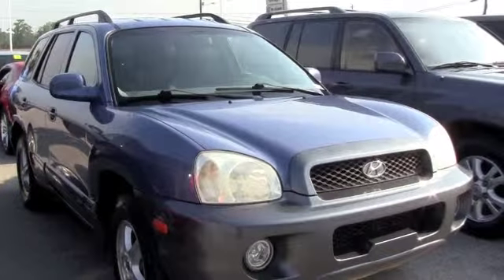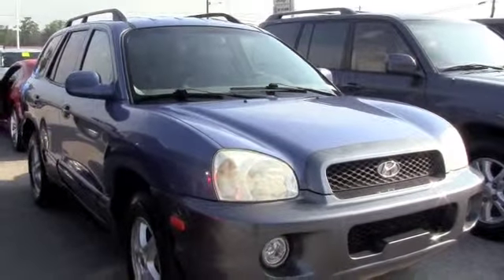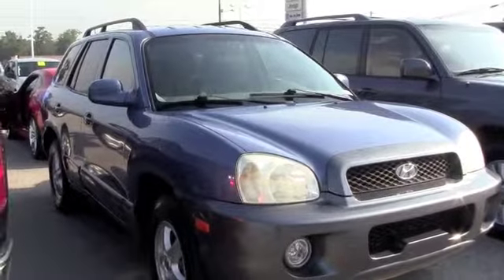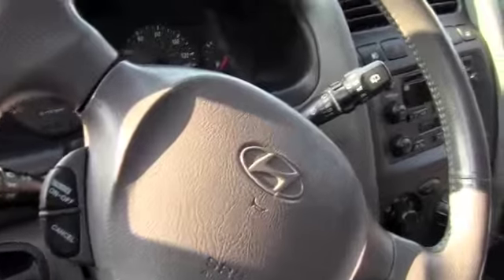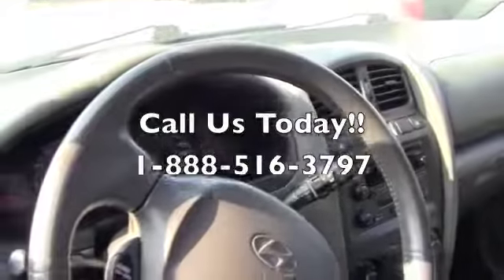2003 Hyundai Sante Fe GLS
6 cyl 2.7L MPI DOHC and AWD. Only one owner! Come to Milton Ruben Chevrolet Chrysler Jeep! Who could say no to a simply outstanding SUV like this beautiful 2003 Hyundai Santa Fe? J.D. Power and Associates gave the 2003 Santa Fe 4 out of 5 Power Circles for Overall Initial Quality Design. Some manufacturers cut corners to save money, but Hyundai didn't try to shave off a single penny when building this excellent Santa Fe.